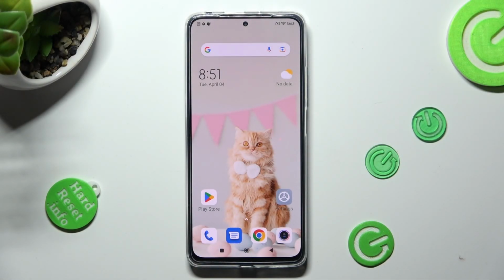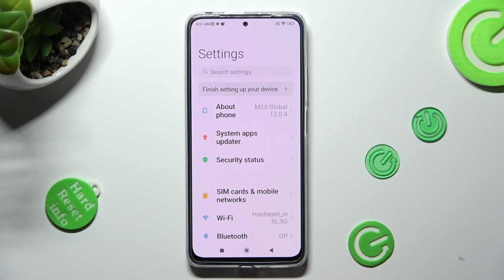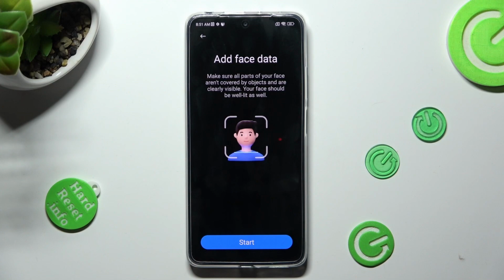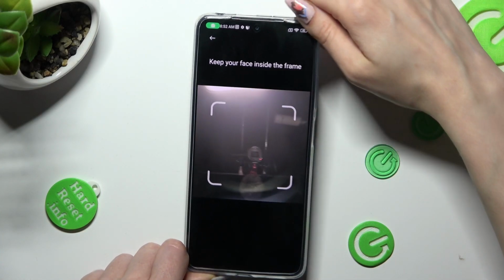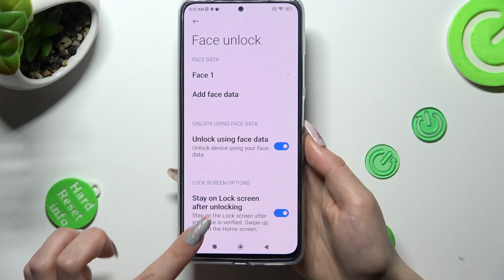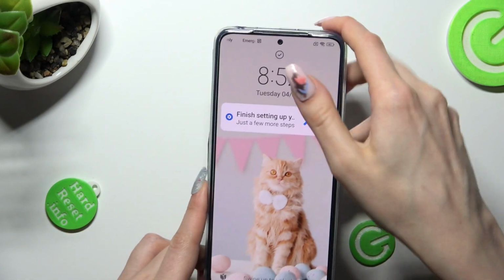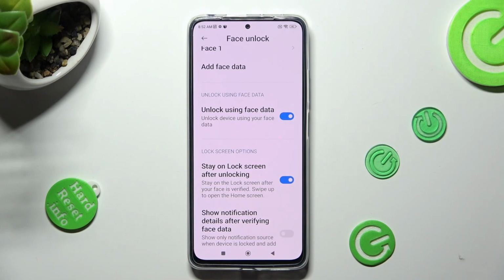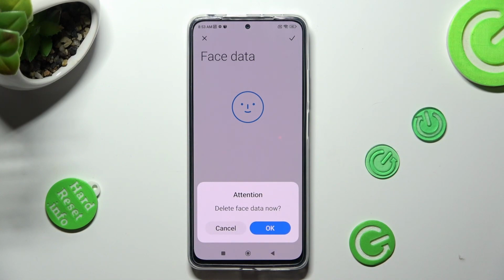How To Set Up Face Unlock On Redmi Note 11 Pro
Setting up face unlock on your Redmi Note 11 Pro can be a convenient way to quickly unlock your device without having to enter a password or use your fingerprint. In this video, we'll show you how to set up face unlock on your Redmi Note 11 Pro.

How do you set up face unlock on Redmi Note 11 Pro?
Can multiple faces be registered for face unlock on Redmi Note 11 Pro?
How to disable face unlock on Redmi Note 11 Pro?